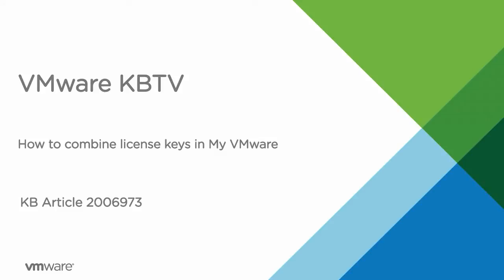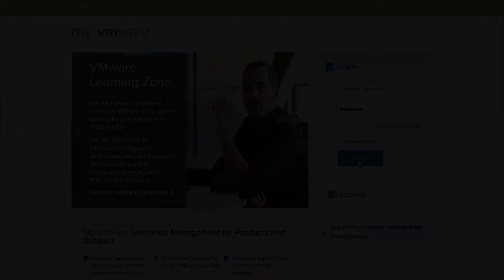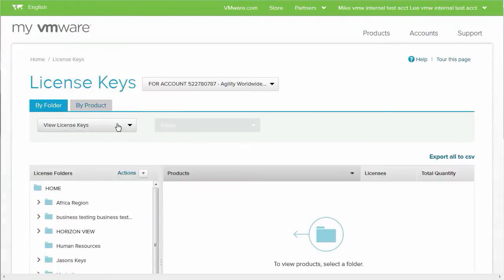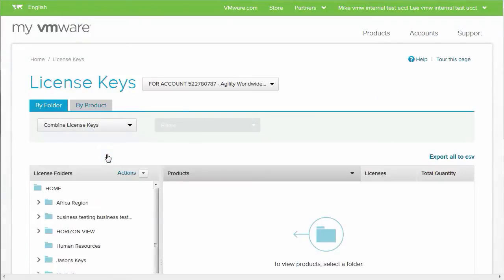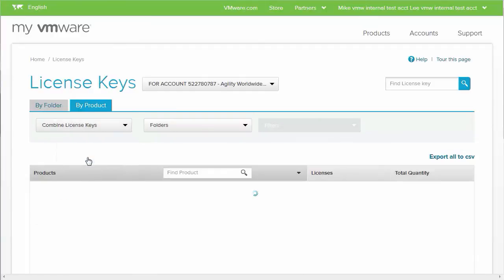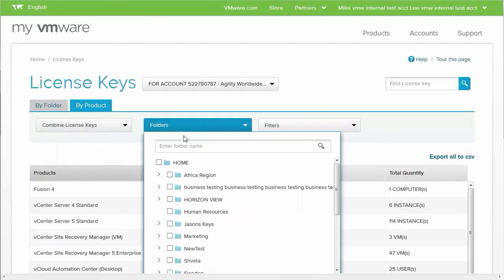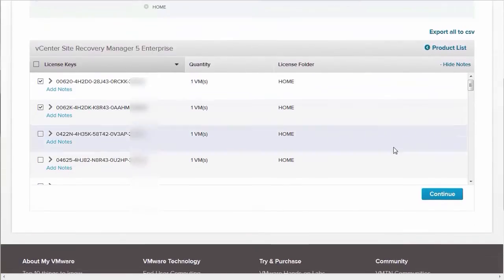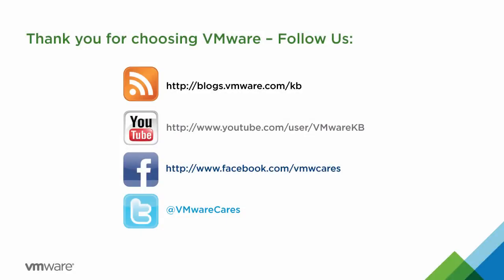KB 2006973 How to combine license keys in My VMware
- This video discusses and demonstrates how to combine license keys in the My VMware portal.

You can combine license keys that are in the same folder to create a single key in the same folder.
You cannot combine license keys of different editions or for different products, and you cannot combine license keys that are in different folders.
Super Users, Procurement Contacts, and users with the Divide & Combine License Keys permissions can combine license keys.

For additional information, see VMware Knowledge Base article "How to combine license keys in My VMware" at the following URL